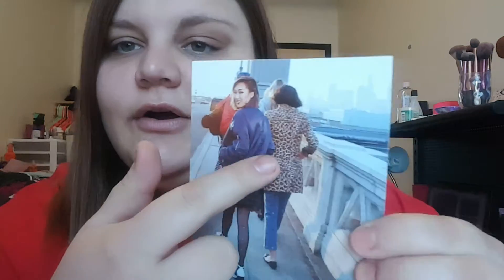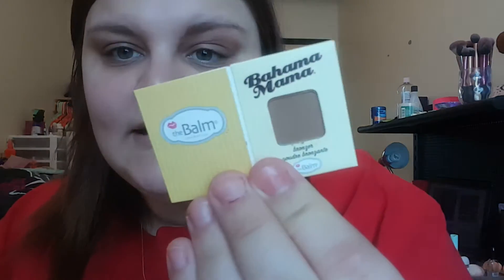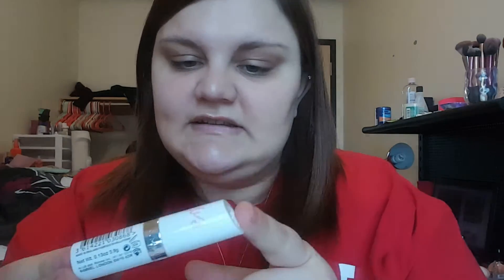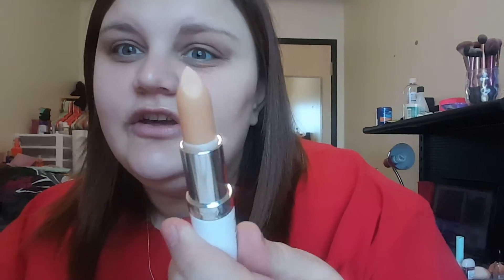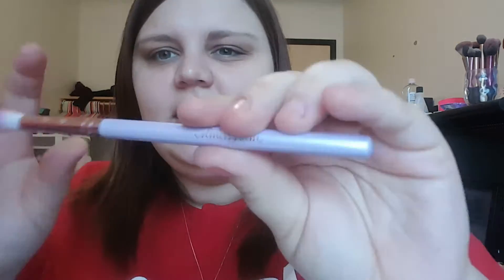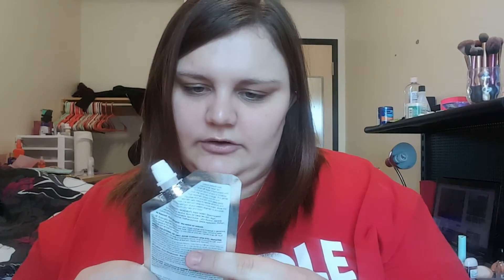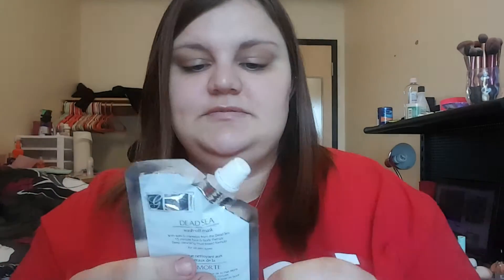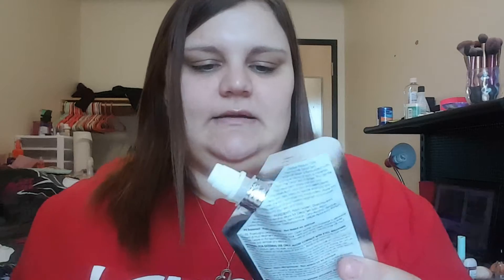January 2017 Ipsy Unbagging!!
Finally got my Ipsy bag this month, the theme being "Metropolis"! Let me know what you got in the comments!